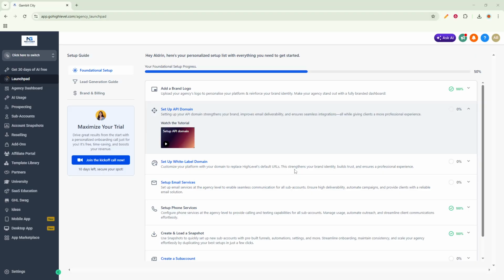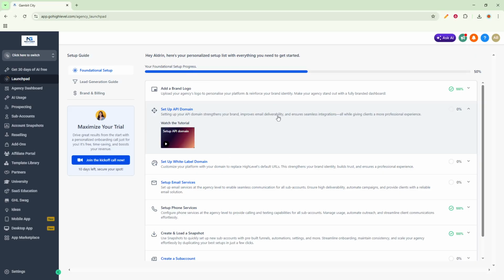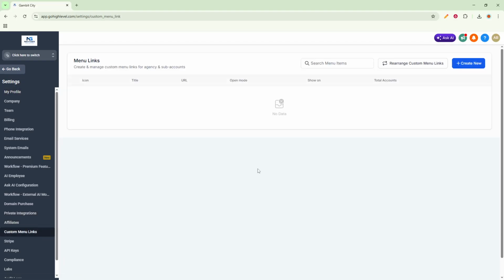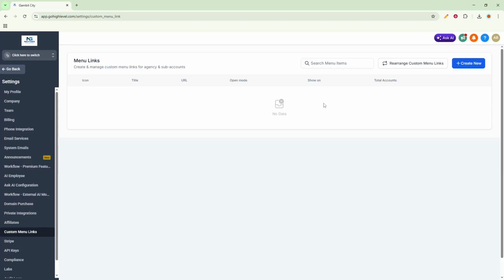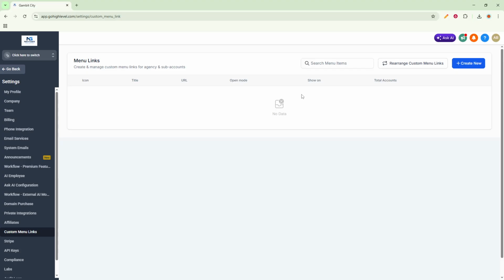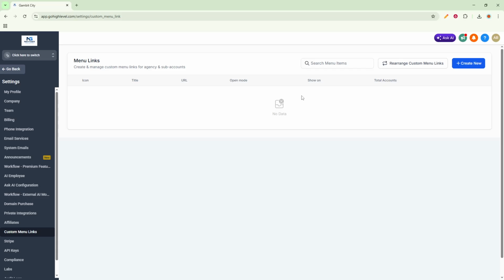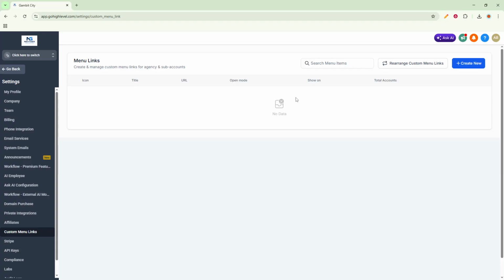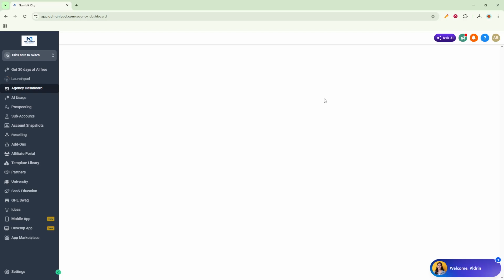How To Disable A Menu Item In GoHighLevel (Quick Tutorial 2026)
In This Quick GoHighLevel Tutorial, You'll Learn Exactly How To Disable A Menu Item In GoHighLevel In 2026. Customizing Navigation Menus Can Help Improve User Experience, Simplify Workflows, Reduce Confusion, And Create A Cleaner CRM Environment For Team Members And Clients.

Whether You're Managing An Agency Account, Client Sub-Accounts, Sales Teams, Or Marketing Operations, Controlling Menu Visibility Helps Keep Users Focused On The Features They Actually Need.

🔹 What You'll Learn:
-How To Disable A Menu Item In GoHighLevel
-How To Customize Dashboard Navigation
-How To Manage User Permissions
-How To Simplify The CRM Interface
-How To Hide Unused Features
-How To Improve User Experience
-How To Configure Account Settings
-How To Manage Client Access
-How To Organize Team Workflows
-Best Practices For Dashboard Customization

💡 Pro Tip: Only Display The Features That Users Need Access To On A Daily Basis. A Cleaner Dashboard Often Leads To Better Productivity And Fewer Support Requests.

By The End Of This Video, You'll Know Exactly How To Disable A Menu Item In GoHighLevel In 2026. You'll Be Able To Create A More Organized And User-Friendly CRM Experience.